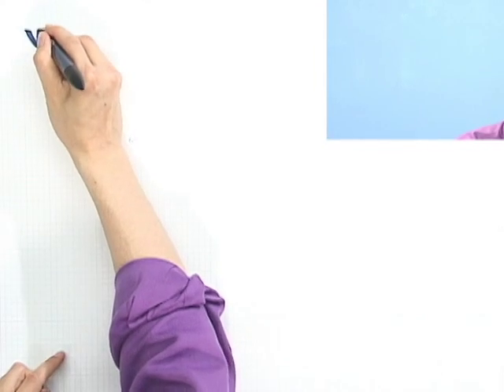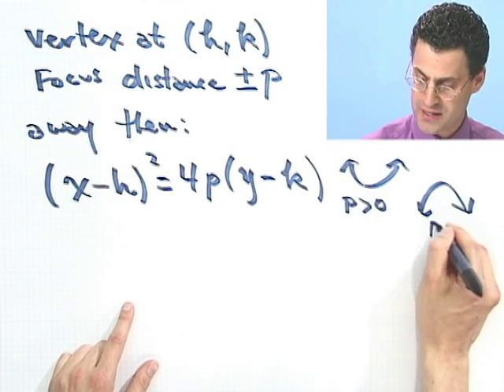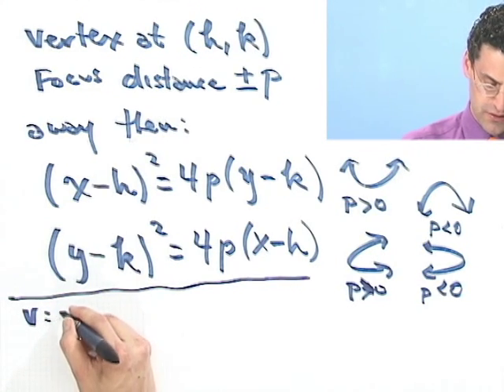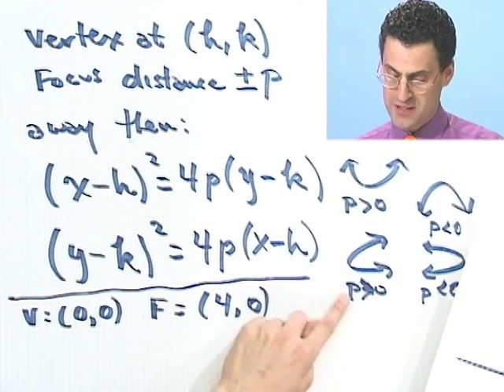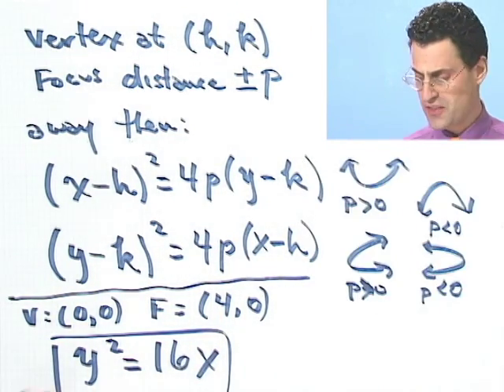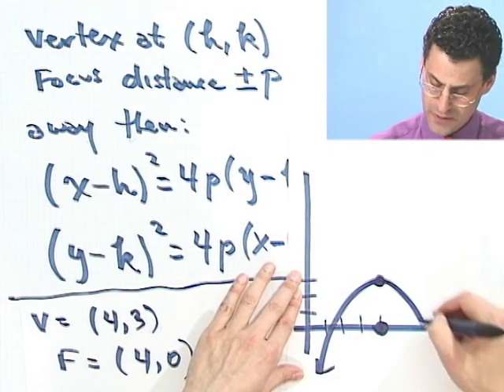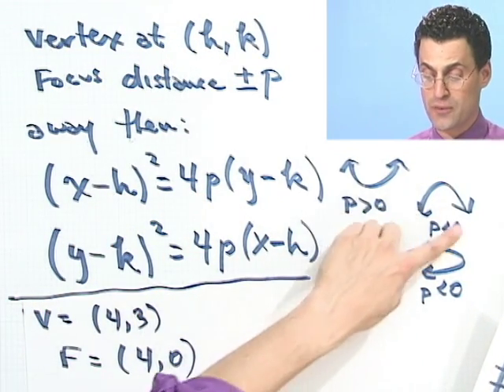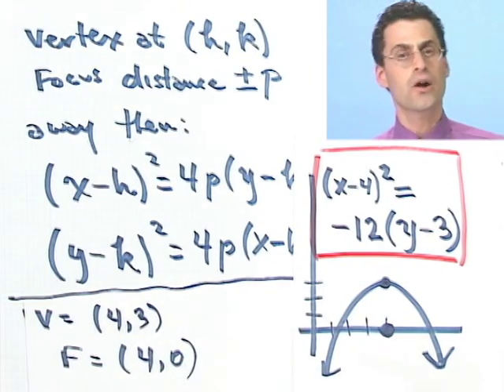Translations of Parabolas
Chapter 5 Rational Functions and Conics, Subchapter 5.5 Translations of Conics